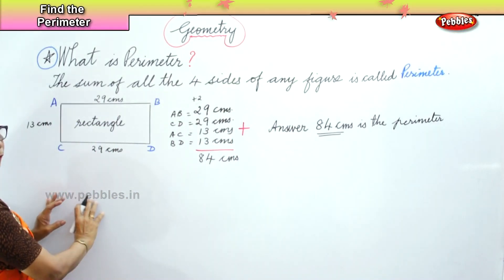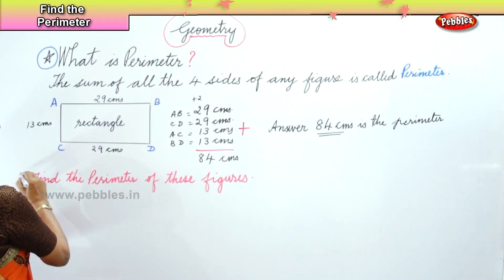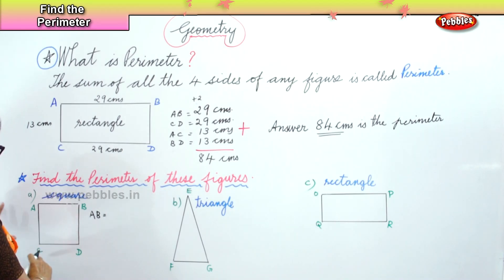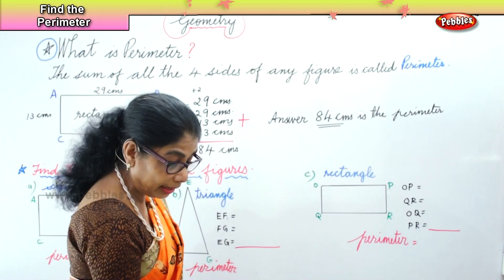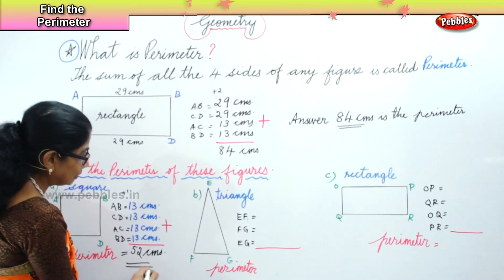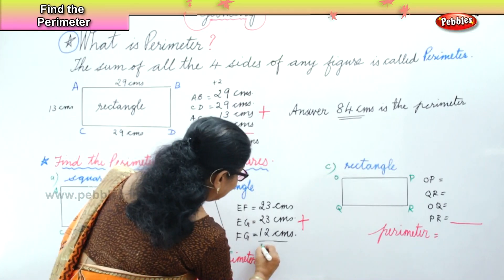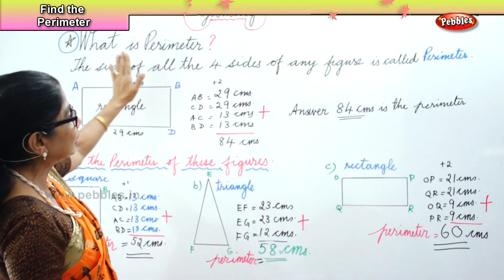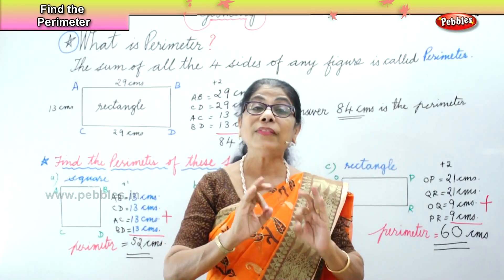Learn basic of mental Maths for beginners | Geometry - Find the Perimeter | Maths Tricks